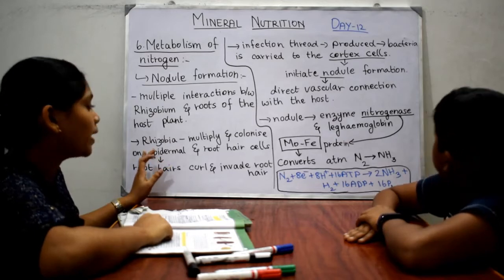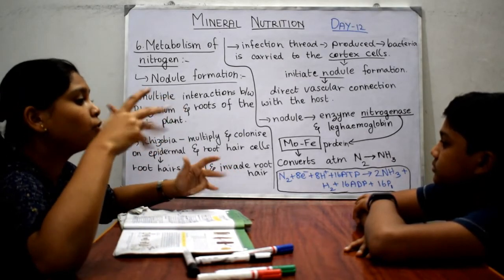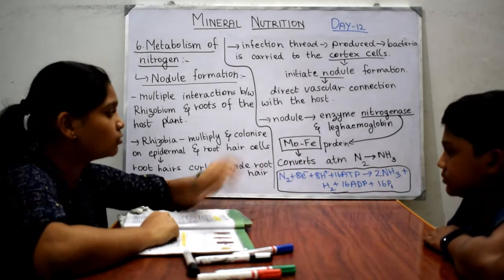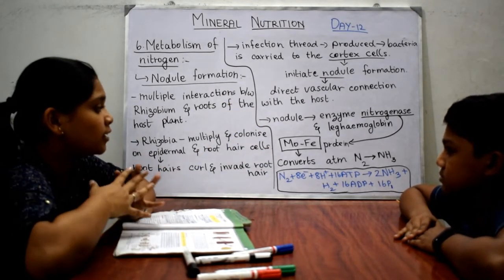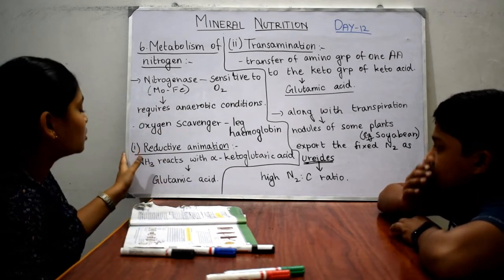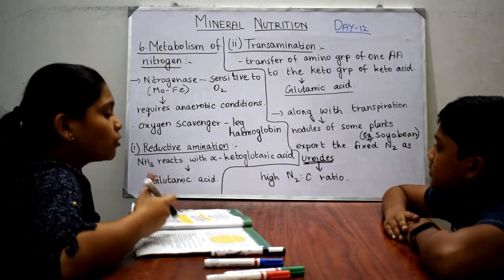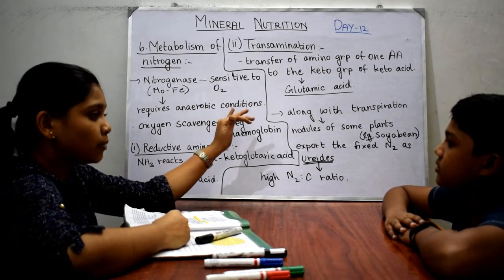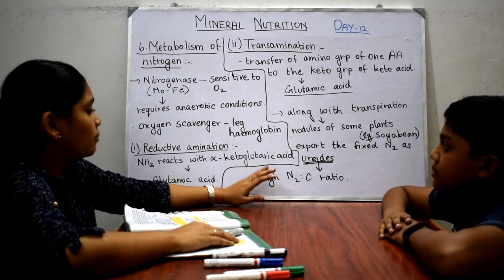Mineral Nutrition | Class-11 | Part-4 | Chapter-12 | Day-12 | Biology | NCERT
This video starts with the discussion on the chapter Mineral Nutrition @ahaoho-ai  It is based on line by line discussion on NCERT.